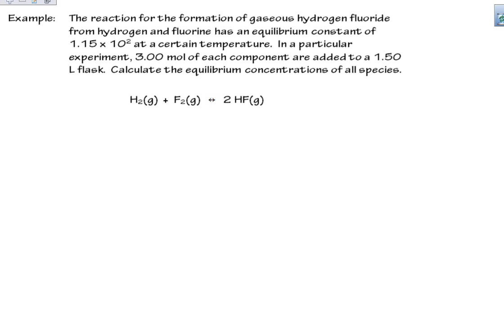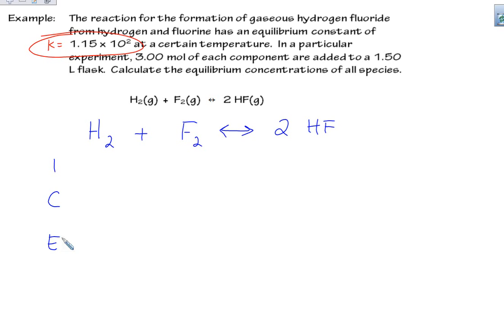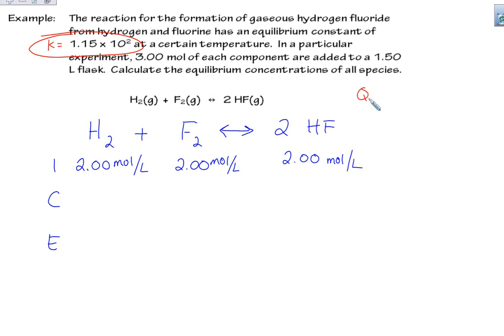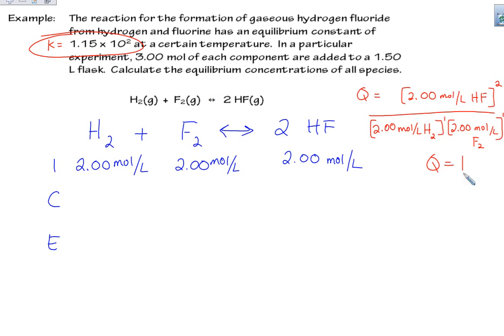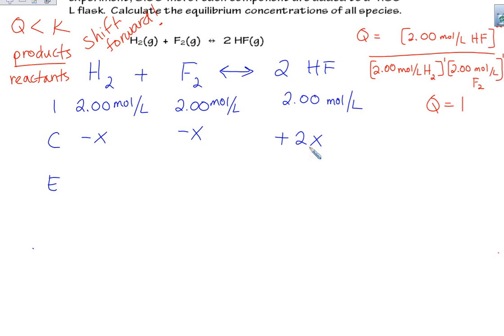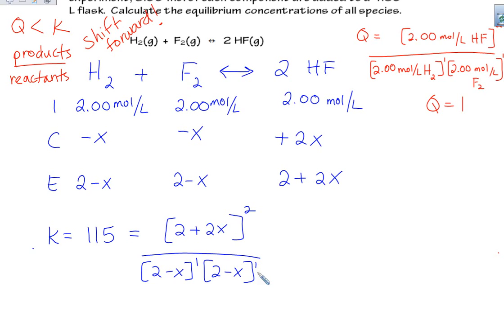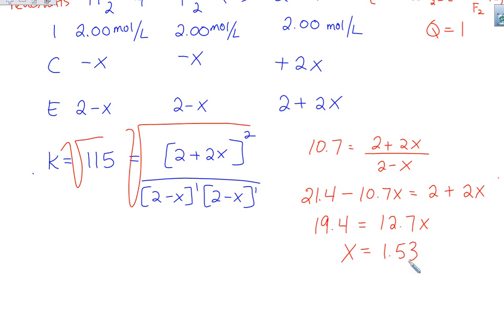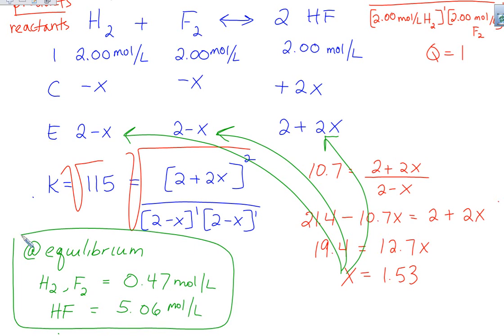Calculations with Equilibrium Expressions Part 2